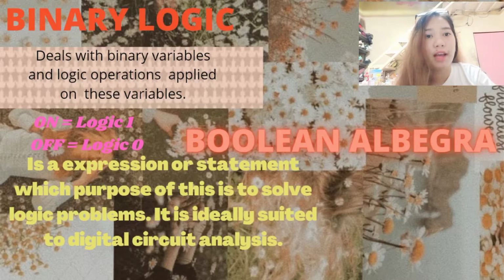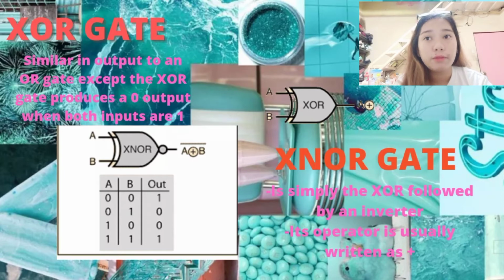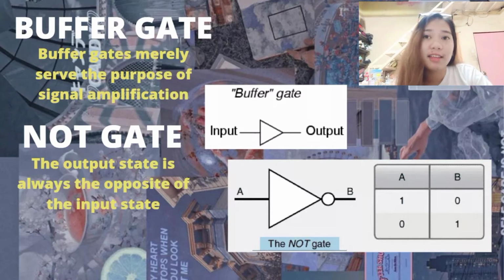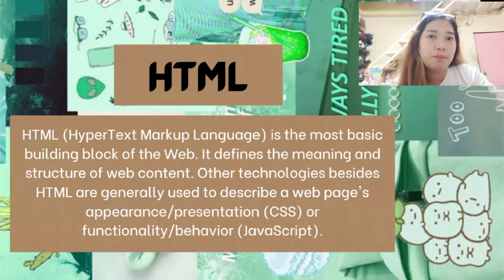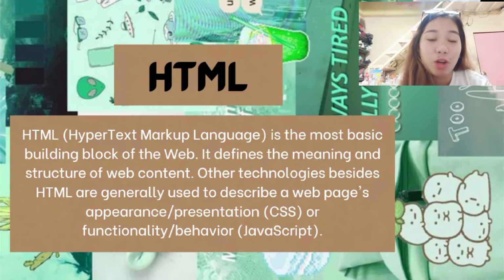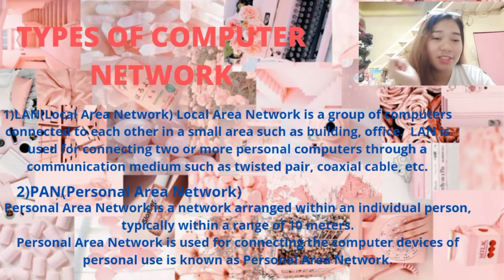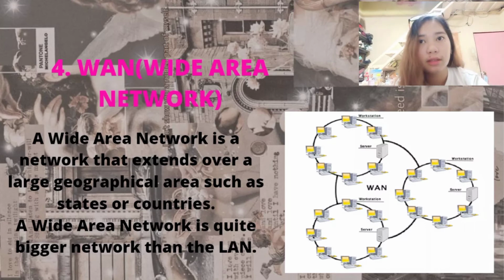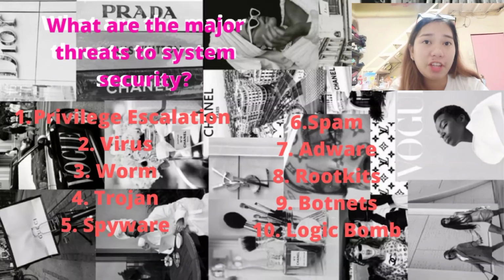Final Project Vlog